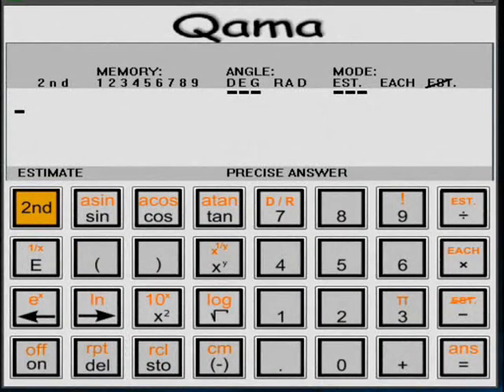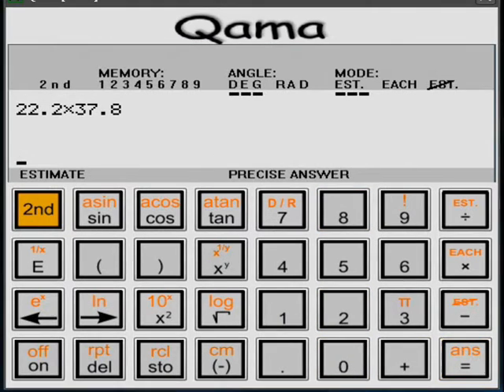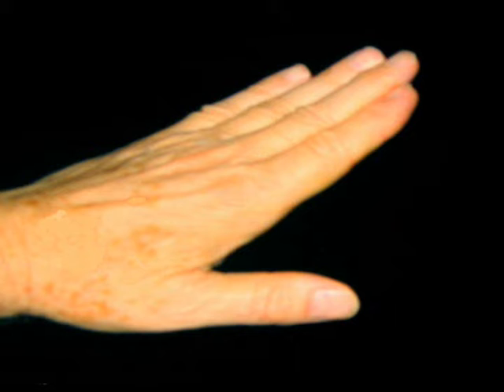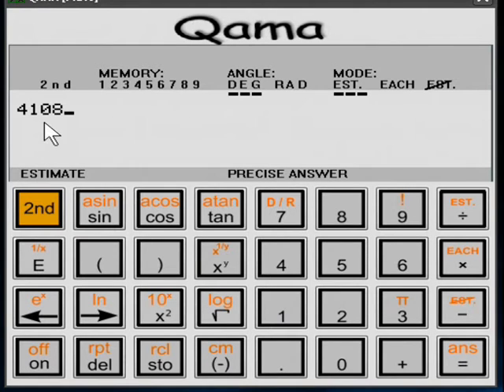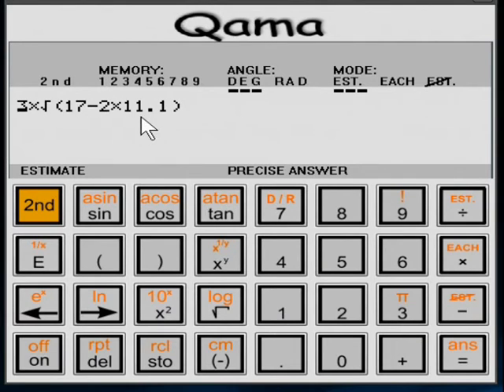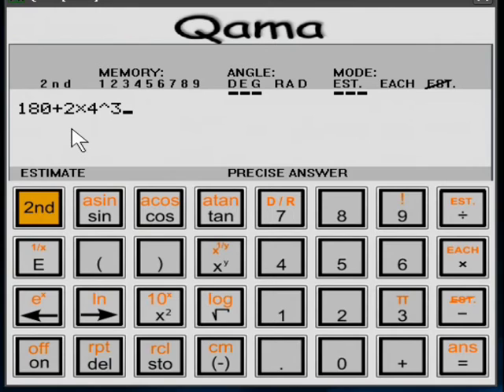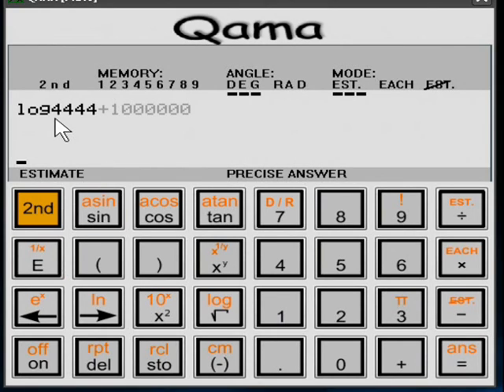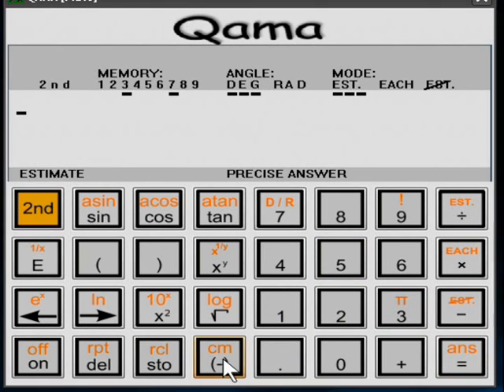QAMA User Instructions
Learn all the functions of the QAMA Calculator.